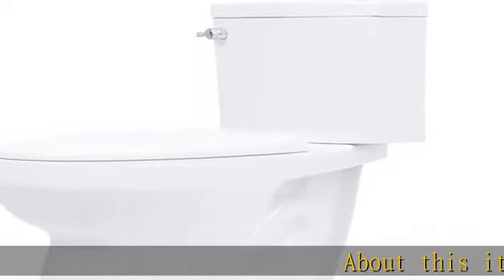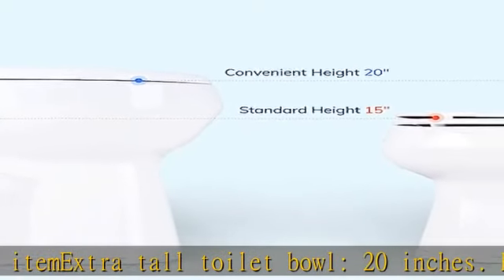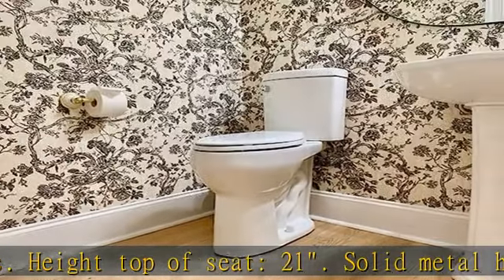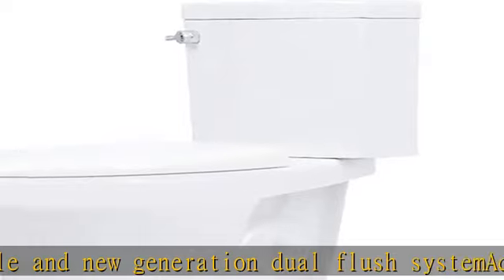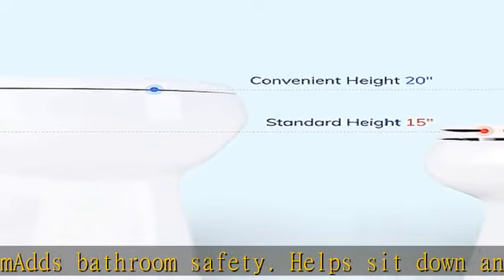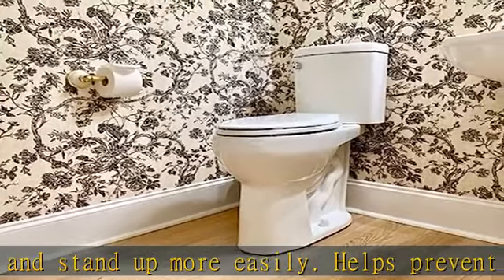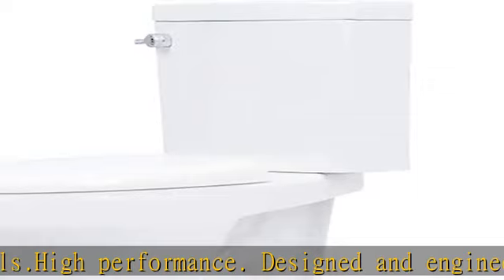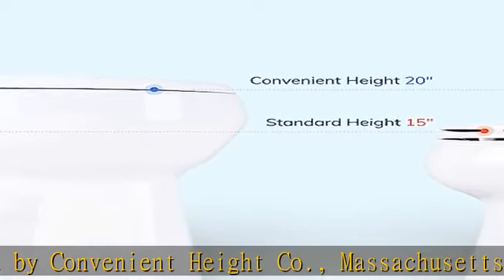20 inch Extra Tall Toilet. Convenient Height bowl taller than ADA Comfort Height. Dual flush, Metal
20 inch Extra Tall Toilet. Convenient Height bowl taller than ADA Comfort Height. Dual flush, Metal handle, Slow-close seat

20 inch Extra Tall Toilet. Convenient Height bowl taller than ADA Comfort Height. Dual flush, Metal handle, Slow-close seat